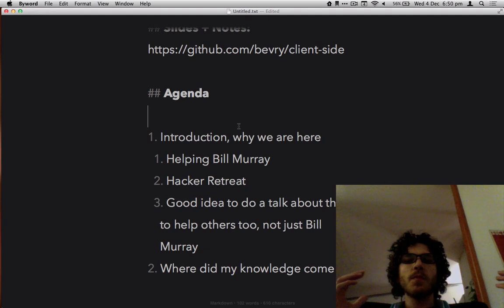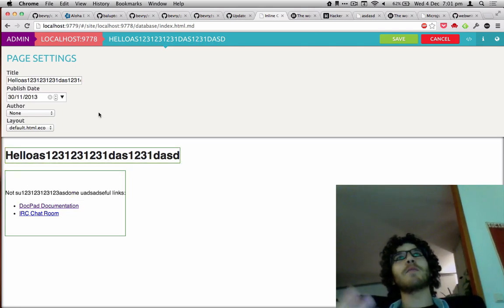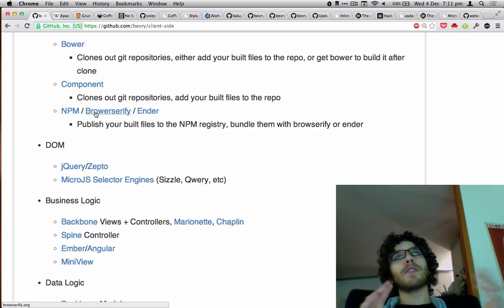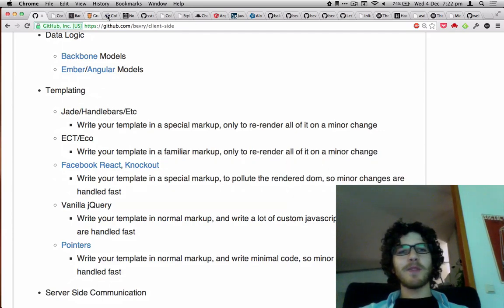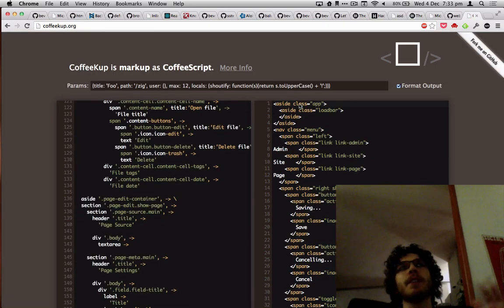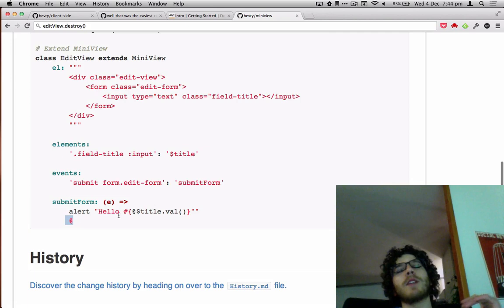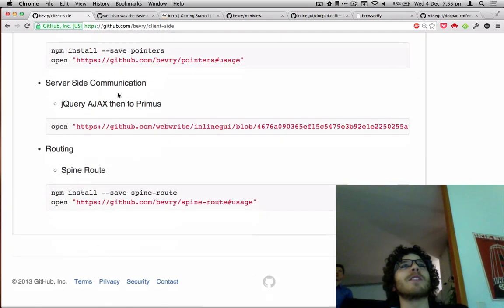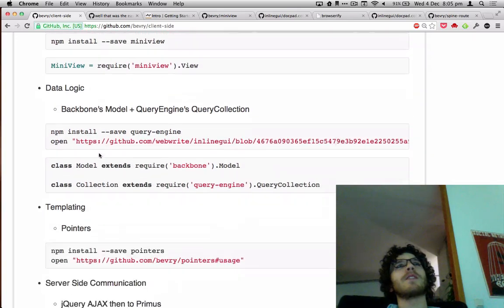Talk: Tackling Client-Side JavaScript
Hacker Retreat: State of the Stack: Bevry's approach to the Client-Side